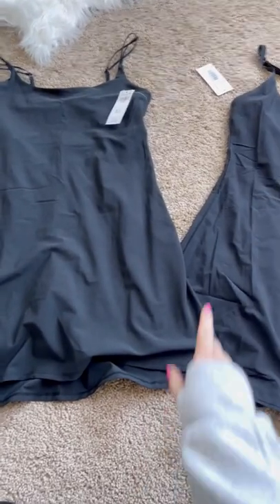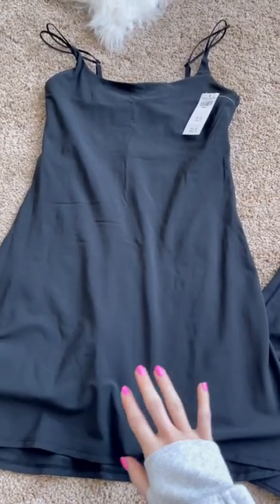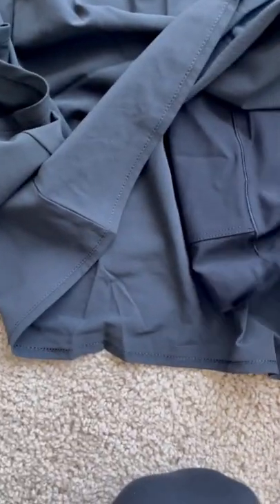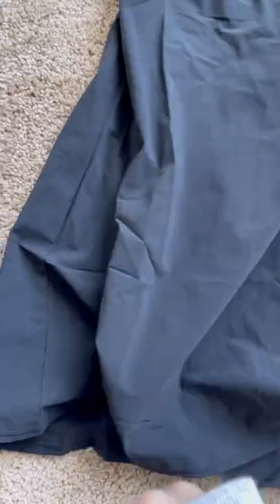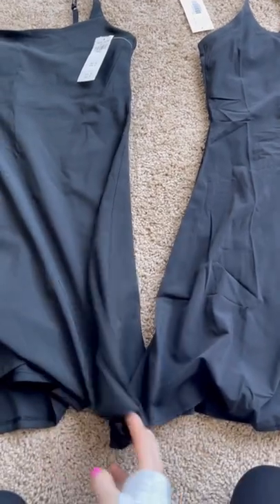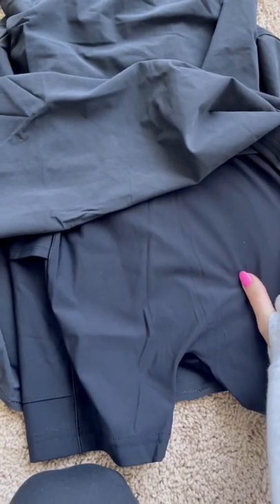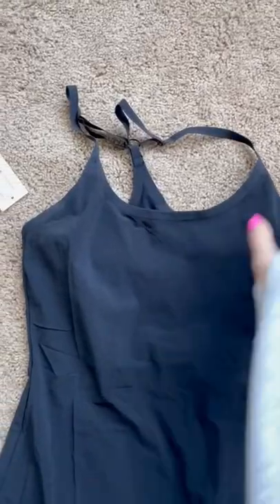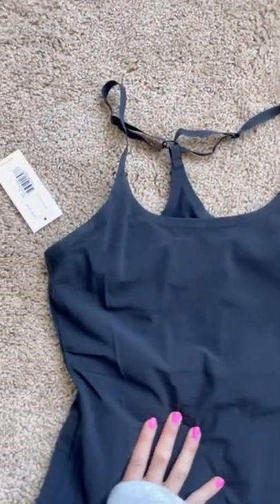Abercrombie Traveler Dress VS Outdoor Voices Exercise Dress Review!